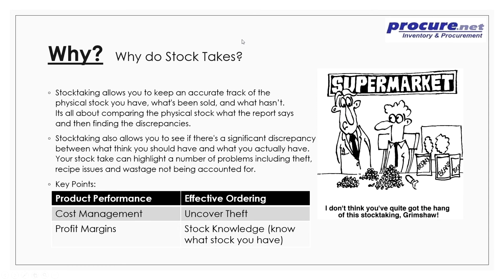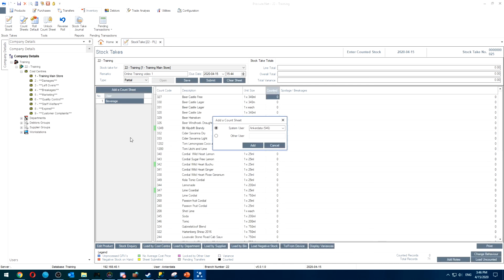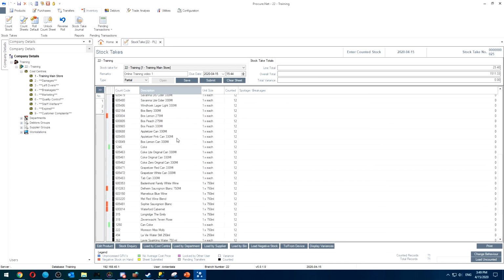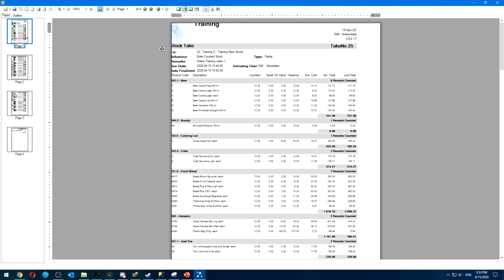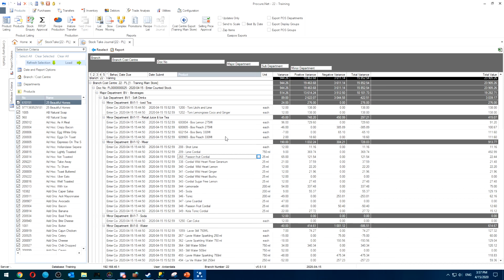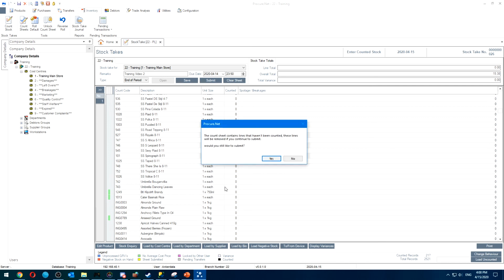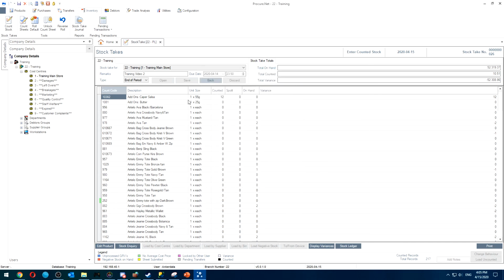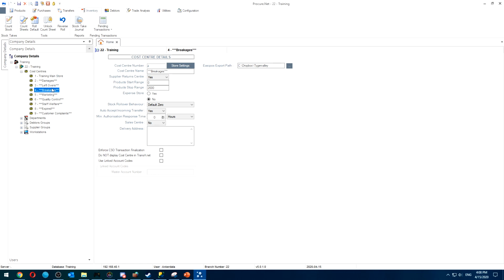Stock Takes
How do you do stock takes?  In this video i will be running through the different methods on how to do stock takes.  I will also run through printing count sheets as well as printing your completed stock takes using the Stock Take Journal.